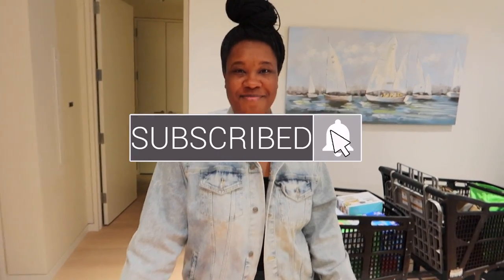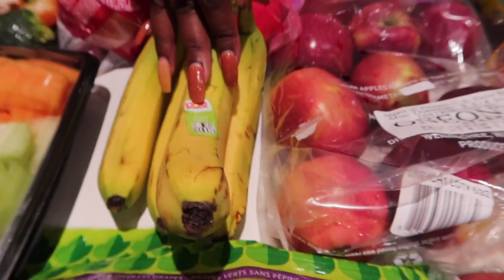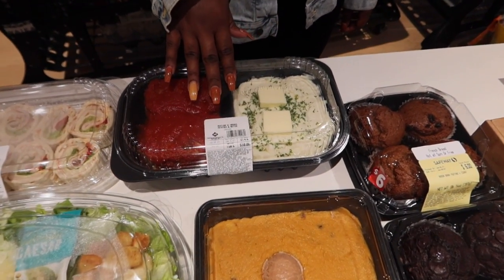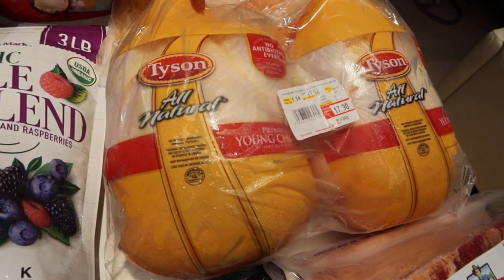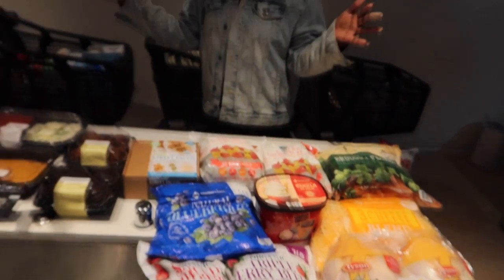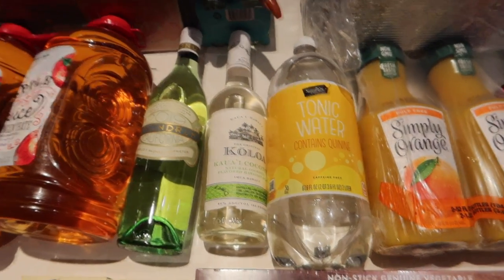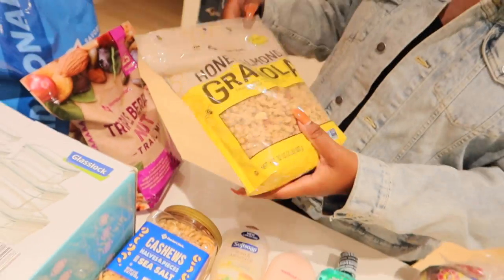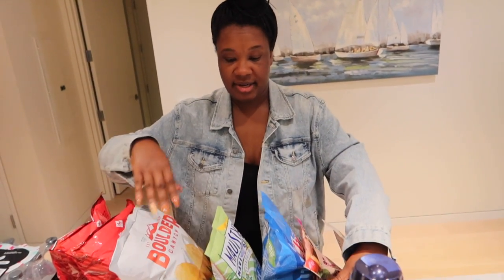massive $800 sam's club grocery haul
💰 Hey budgeting fam! In today's video, I will be sharing our massive $800 3-store grocery haul from Safeway, Walmart & Sam's Club. Massive $800 Sam's Club Grocery Haul

Grand Prize: 1st pick- $200
2nd pick- $150
3rd pick- $50

2. Must like all of our giveaway announcement video on youtube.
3. Must comment "2021 New Years Budget Goals" on CassieJ_Budgets announcement video.
5. Winner will be announced on Jan 24th on CassieJ budget channels
6. Deadline to win is jan 22nd 2021

💰 PRODUCTS YOU MAY ENJOY 💰
Blue Light Glasses
iPad Pro: h
Heated Socks
Water Pitcher

💰 Hey budget family! I'm Rochelle, a traveler who loves to budget & budgeter who loves to travel currently living in Honolulu, Hawaii. I'm a wife to the man of my dreams, Micah for the last 15 years 🥰 and a Mom to my BFF 9 year old dtr Eva 😍 we are on Baby Step 6 of our version of Dave Ramsey's plan, working to pay off our mortgage. We are CONSUMER DEBT FREE 🙌

There is no additional charge to you. Thank you for the support! I am NOT a financial expert. All the advice I provide is based off my own personal experience and are for informational and educational purposes only. Consult with a professional before attempting anything seen or done in my videos.

TIMESTAMPS:
0:00 Intro
1:21 fruits & veggies
4:08 readymade dinner options
5:21 frozen foods
7:03 meats
9:50 drinks
12:28 snacks
14:38 household
18:17 everything else
24:01 grand TOTAL